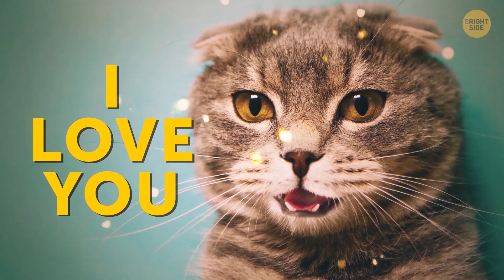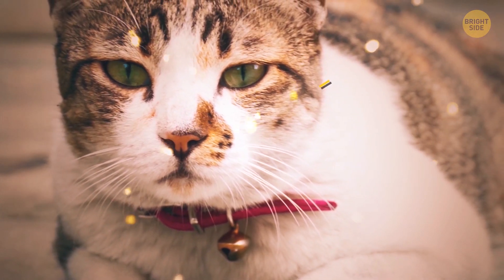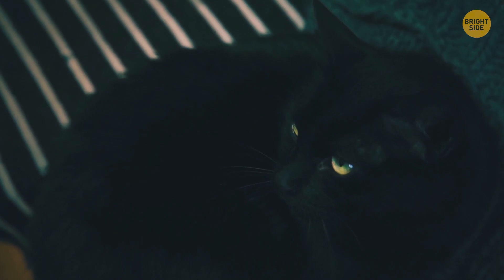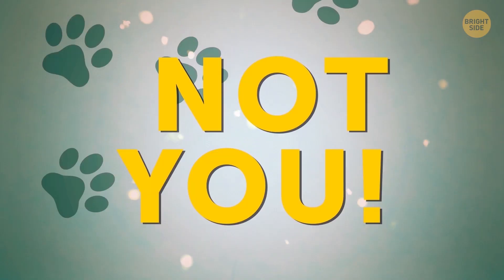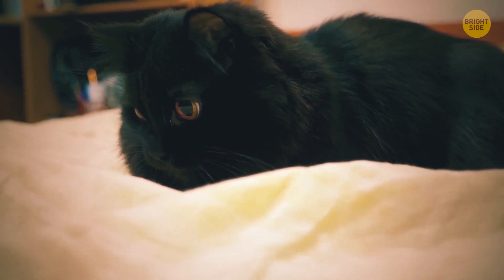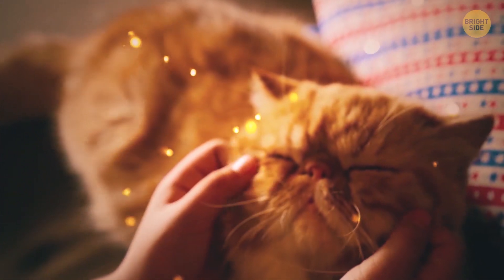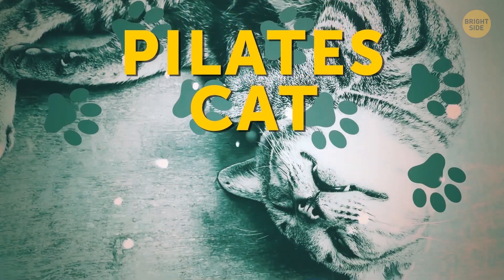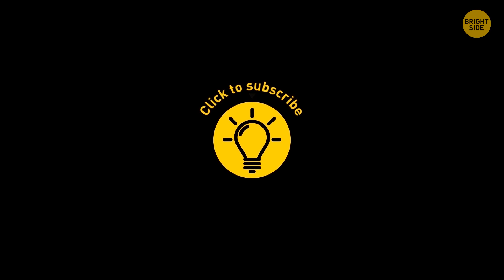What a Sleeping Position Reveals About Your Cat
What can cat sleeping positions tell us? "I trust you," "I love you," "Leave me alone, you, human!" Cats have been living side by side with humans for about 9,500 years, but there’s still a lot we don’t know about these mysterious creatures. Our adorable feline friends can’t talk to us directly, so we have to find a way to read their signals.

Well, cats found a way to express themselves. It's their body language that can reveal a lot about their intentions and true feelings. You can learn to read it easily. Does your cat look like a proud guard of the Egyptian pyramids when it’s sleeping? Congrats – you've managed to please your fluffy boss. Is your cat taking most of your bed by spreading out like a fluffy octopus? You have to get used to the idea that it's not your bed anymore. Let's figure out what some common cat sleeping positions mean.

TIMESTAMPS:
A Sphinx 0:23
A Loafer 0:45
On Guard 1:08
Incognito mode 1:34
A Superstar 2:05
“I'm the boss!” 2:33
You shall not pass! 2:56
The Creep 3:20
Belly up 4:09
On the Bright Side of Life 4:40
All Balled-Up 5:13
Pilates Cat 5:43
"No photos please!" 6:11